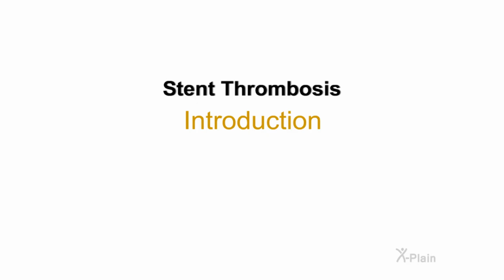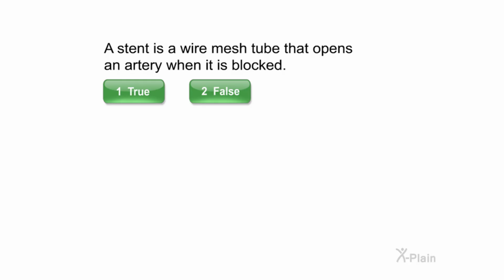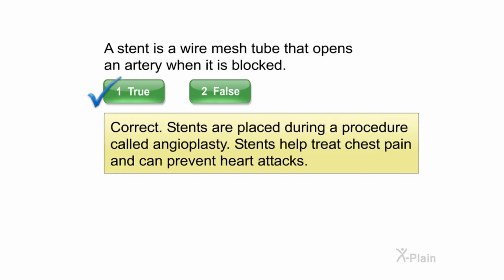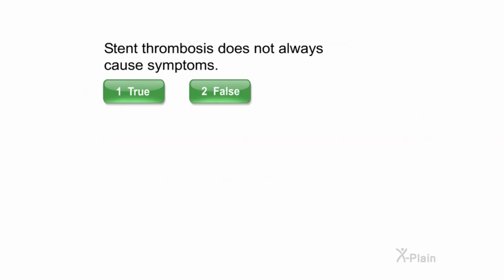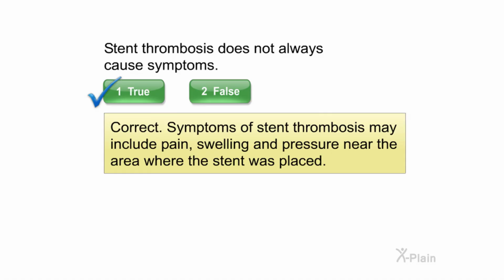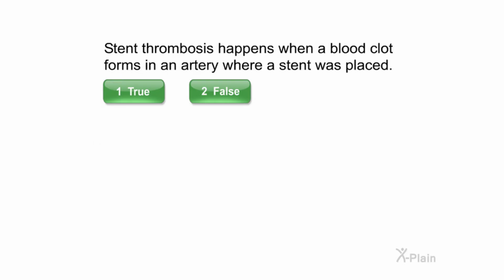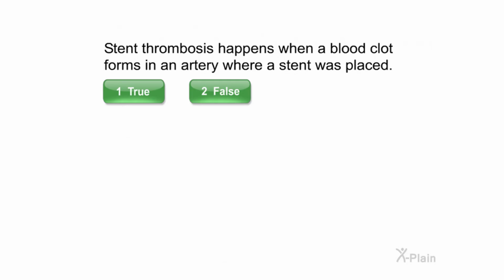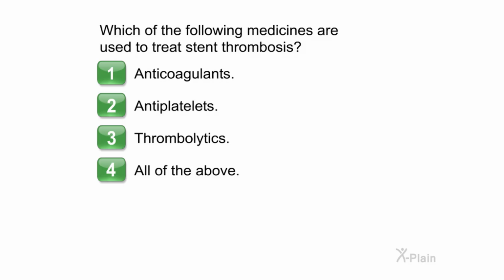Stent Thrombosis - Quiz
This quiz is for the educational video Stent Thrombosis.

ct410101 Stent Thrombosis